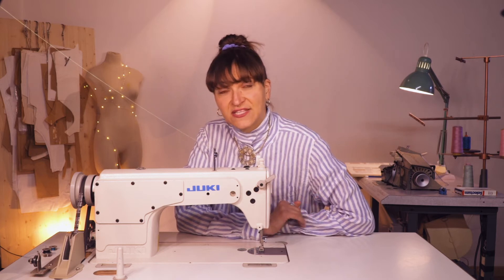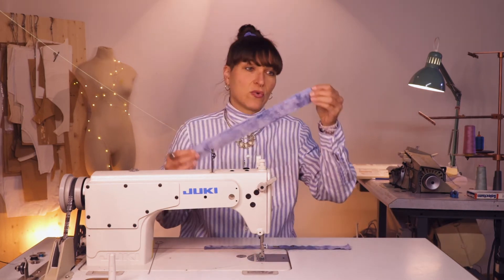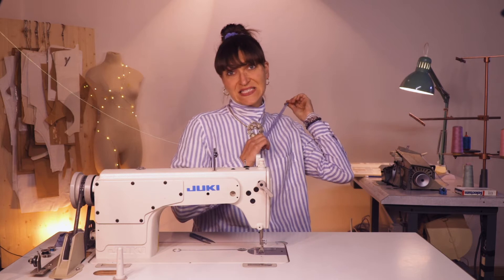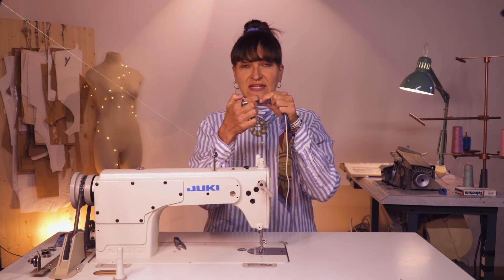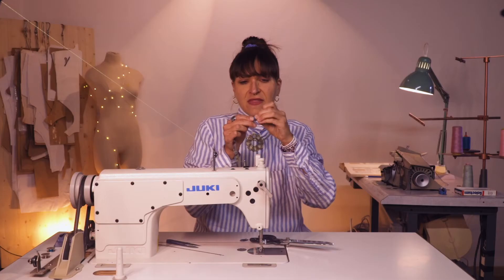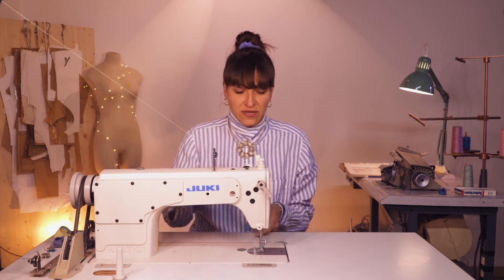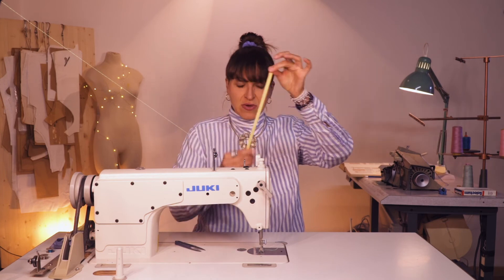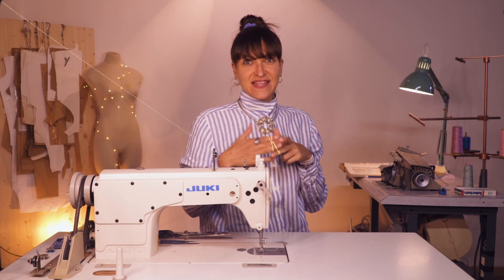SUPER Skinny Straps | 3 Easy Methods to Sewing Straps with Fabric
How do you get the super skinny into your spaghetti straps you ask? Well, I am about you show you, I have 3 methods to making straps with fabric. But when it comes to making super skinny straps there is a bit of a trick to it, an easy hack to getting super-duper skinny straps. You will need a few strips of fabric (for skinny straps you will need the strips to be cut on the bias at 1"), a loop turner and your fabric scissors.

xox
Faren

 🎵MUSIC
Song: Alive by LiQWYD